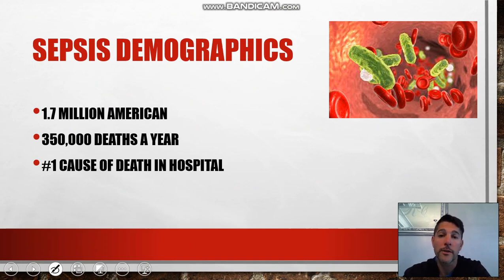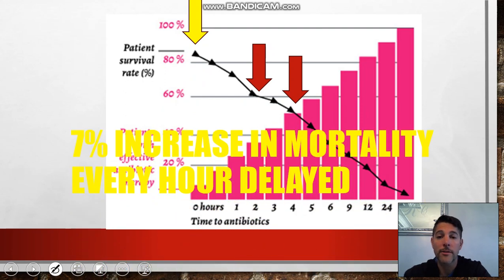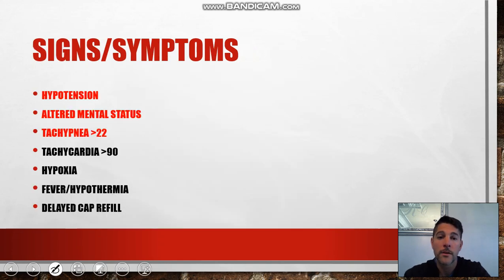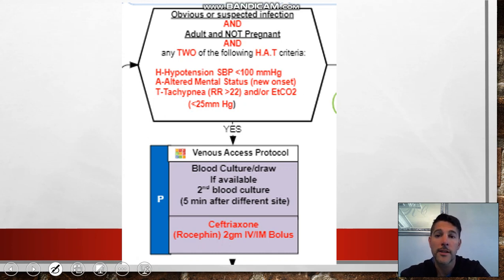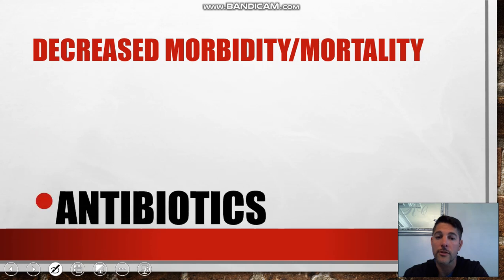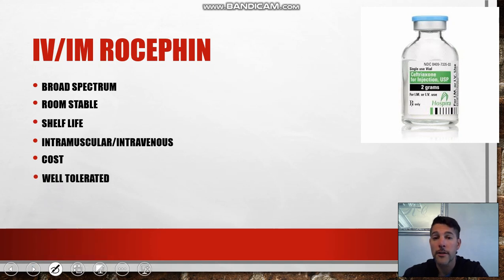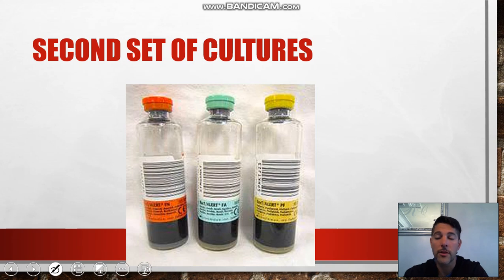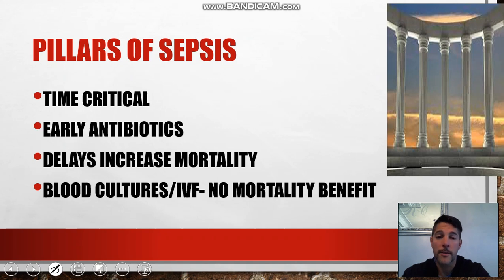Sepsis EMS Pre-hospital Antibiotics Protocols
Sepsis Protocols for pre-hospital antibiotics using the H.A.T. criteria.  Dr. Justin Rapoff talks about the 2024 Sepsis protocols and the 7% increase in chance of death that occurs for every hour delay in antibiotic administration.